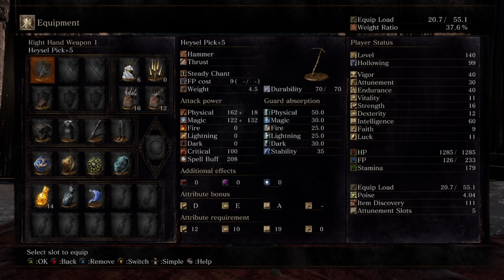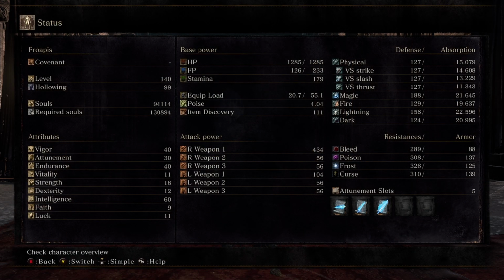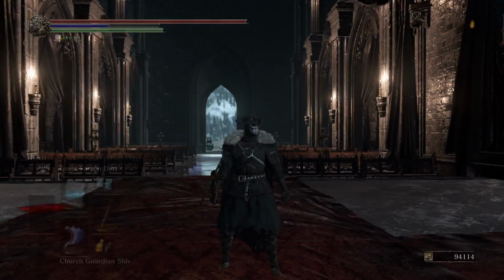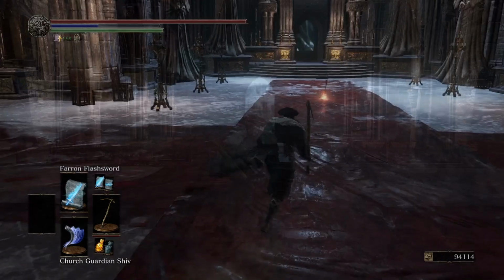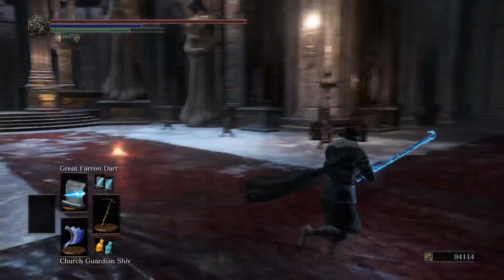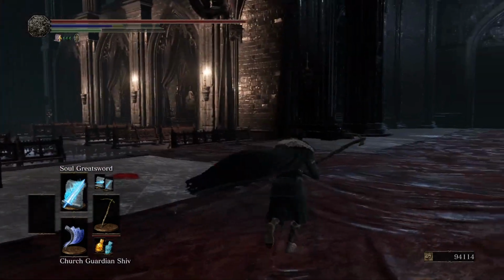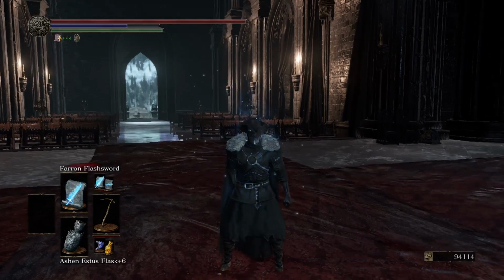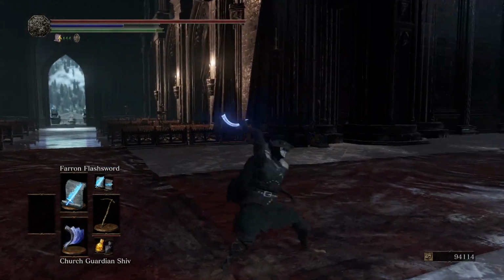How to Dominate the Arena Until Elden Ring | BATTLEMAGE | DS3 Build Series Ep 1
Is this the best PvP build in DS3? No. Is it powerful and a whole lot of fun? Yes.
0:00 Intro
0:15 Equipment
0:37 Build Theory
1:38 How To
3:09 Matches
6:03 Review
*Equipment*
Key build elements: Heysel Pick
Bellowing Dragoncrest ring, Sage ring, Ring of Favor, Chloranthy Ring
Great Farron Dart, Farron Flashsword, Soul Greatsword (in that order for combos/spell swaps).
Main Outfit:
Silver Mask
Drang Armor
Desert Pyromancer Gloves
Old Sorcerer Boots
(yes you should probably wear higher absorption armor, but, fashion souls ftw).
Secondary outfit: (that other build you may have seen pop up)
Thief Mask
Court Sorcerer Robe
Desert Pyromancer Gloves
Drang Shoes
Llewellyn Shield